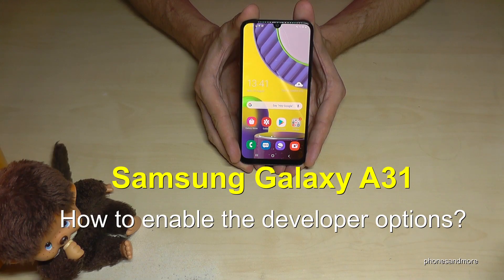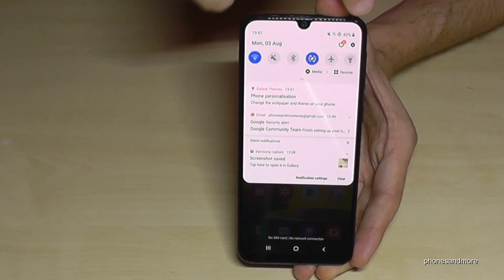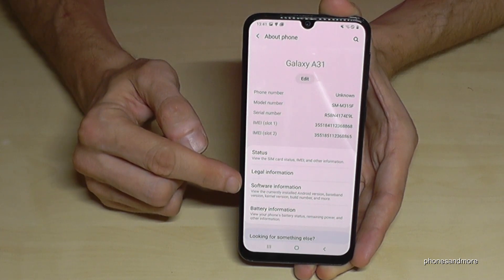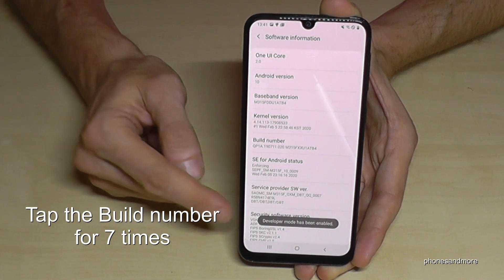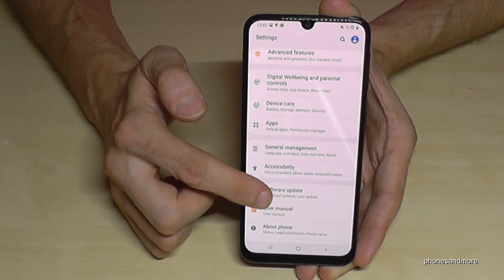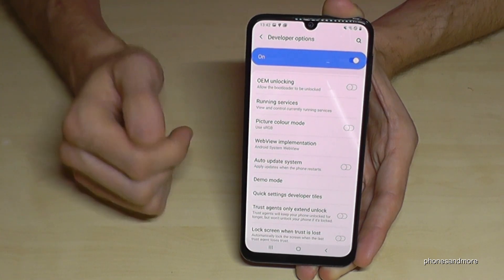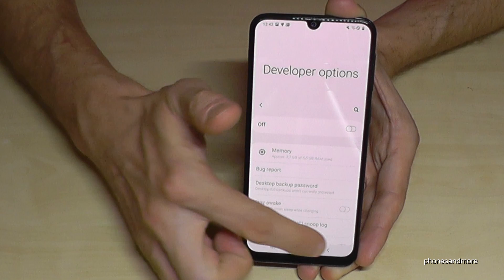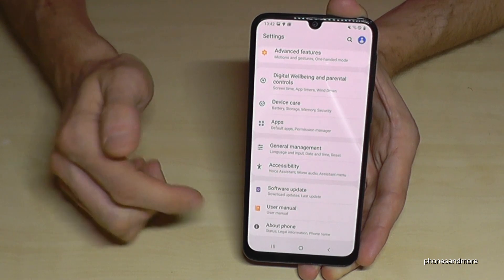Samsung Galaxy A31: How to enable the Developer Options? for USB Debugging etc